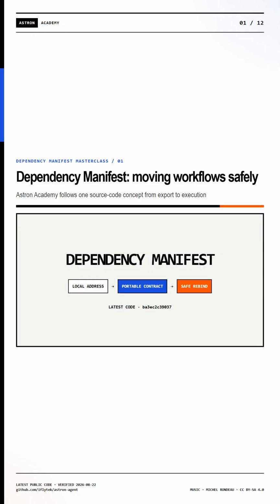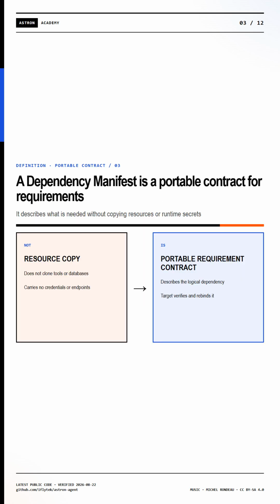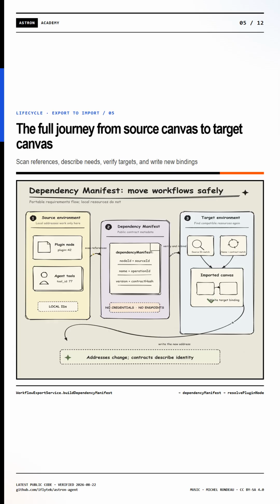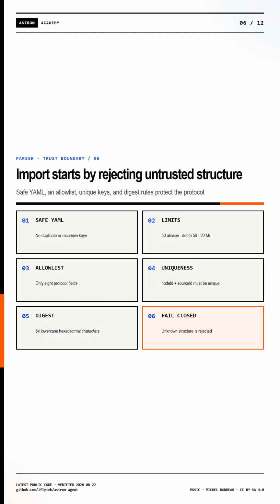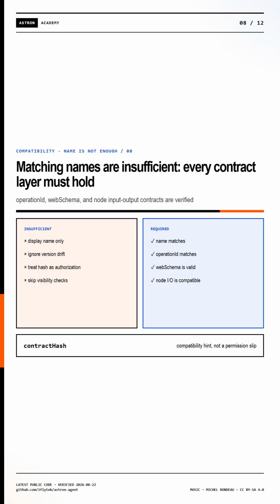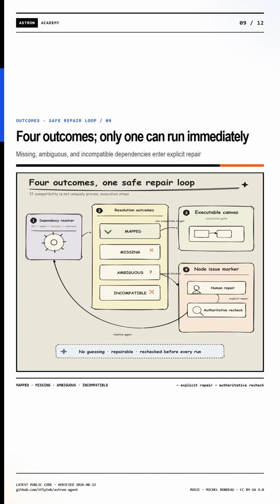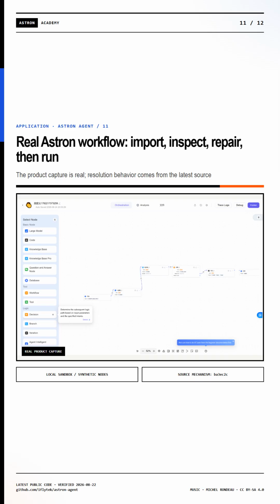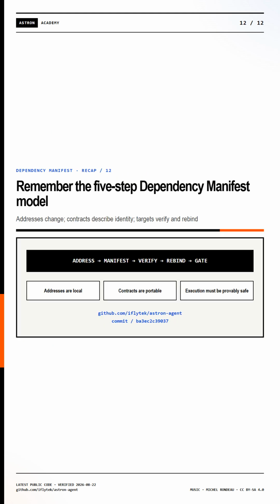Astron Academy: Dependency Manifests for Safe Workflow Portability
This Astron Academy Source Code Masterclass follows one concept: the Dependency Manifest in `iflytek/astron-agent@ba3ec2c`. It explains why local IDs for plugins, knowledge bases, databases, and nested workflows are not portable; how export adds public contract metadata beside `flowData`; how import resolves by source ID, name, version, operation ID, web schema, and node I/O contract; and why `MISSING`, `AMBIGUOUS`, and `INCOMPATIBLE` dependencies require explicit repair instead of a guess.

Verified result: the video uses a real Astron Agent workflow capture, and the local dependency-marker test suite passed all 17 tests. The demo uses synthetic nodes in a local sandbox and contains no production credentials or real business data. Imported drafts remain editable, but authoritative resources are rechecked before build, debug, chat, resume, and publish. Humans must repair missing bindings or choose among ambiguous targets; the system never makes that governance decision silently.